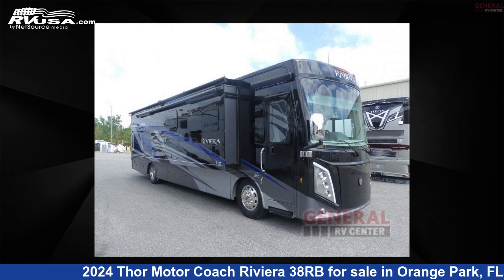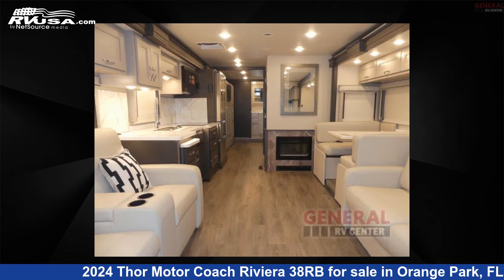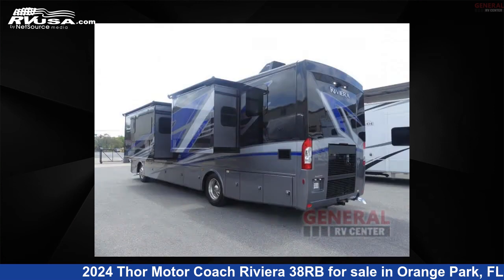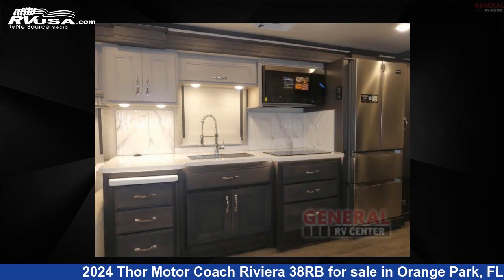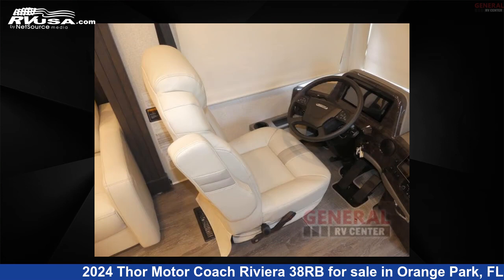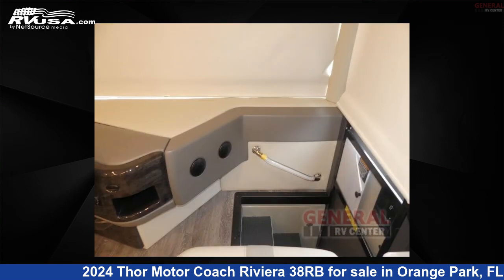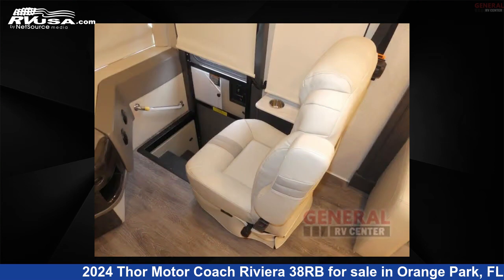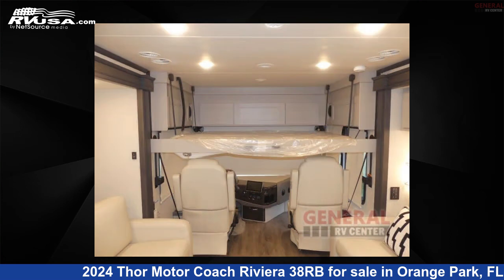Spectacular 2024 Thor Motor Coach Riviera Class A RV For Sale in Orange Park, FL | RVUSA.com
This 2024 Thor Motor Coach Riviera 38RB is a Class A RV. It is located in Orange Park, FL 32073 and is offered for sale by General RV Center. This New Thor Motor Coach Is 38' 0" in length and features sleeps 7, Slideout, and 95 gal fresh water capacity. The floorplan layout of this Class A features Bath and a Half, Bunk Over Cab, Outdoor Entertainment, Rear Bath. This 2024 Thor Motor Coach Riviera 38RB is built on a Freightliner XC-S Straight Rail chassis.